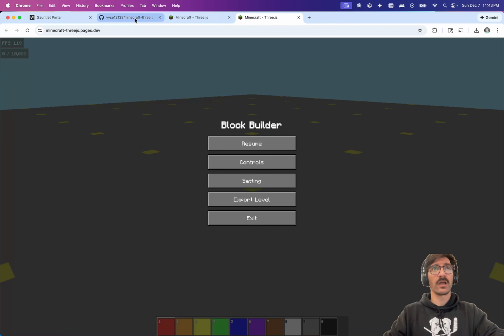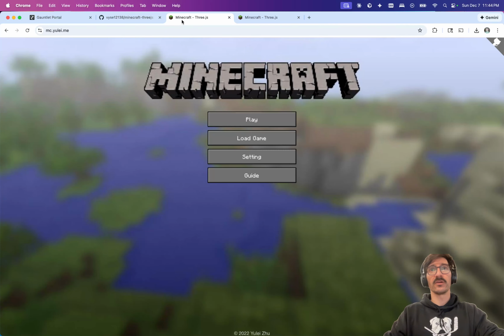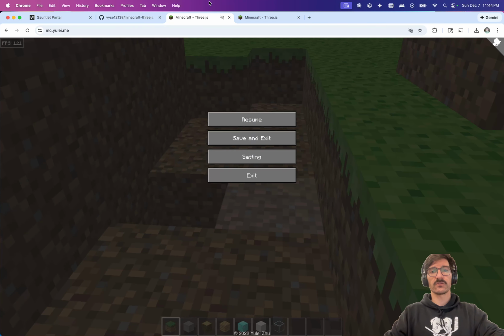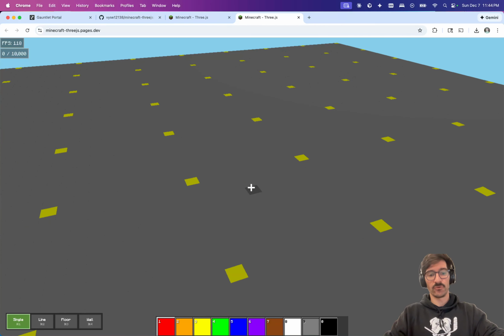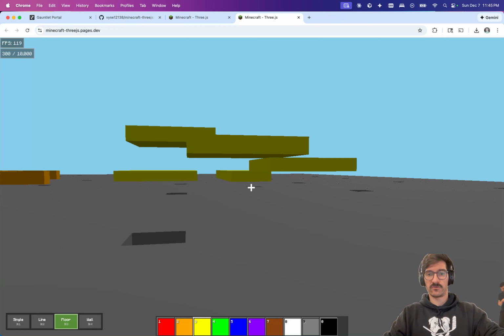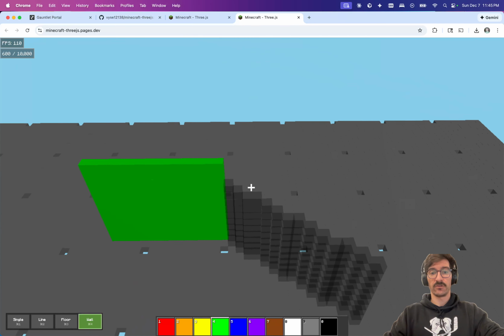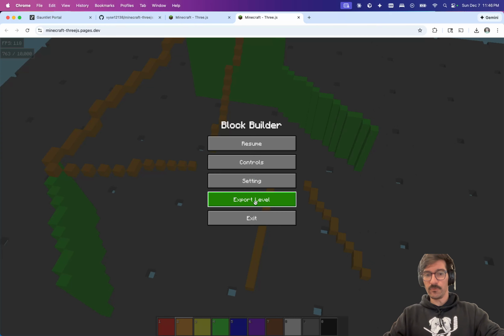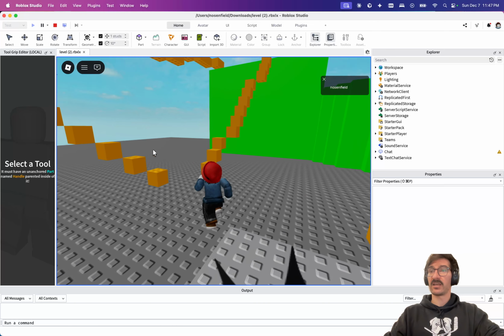Gauntlet AI Week 8 - Roblox Level Builder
This is a demo of our Roblox Level Builder, a web app for easy creation of Roblox levels which can be exported for testing and play in Roblox Studio.

Built for 🛡️Gauntlet AI Cohort 3